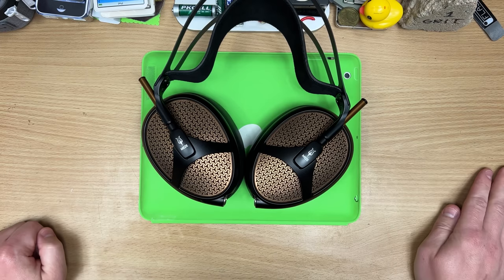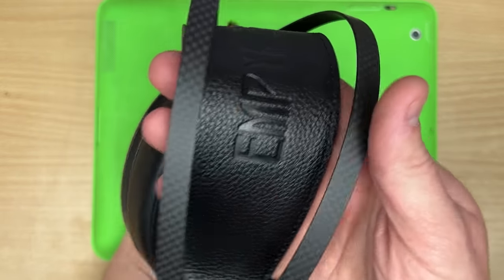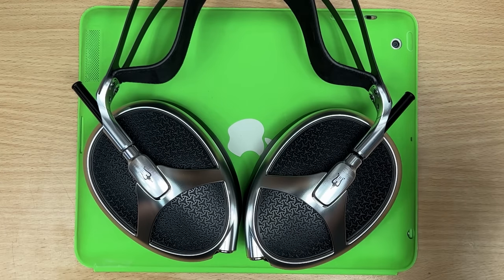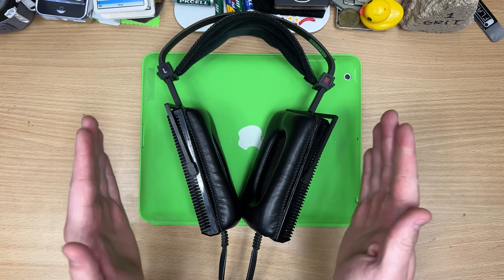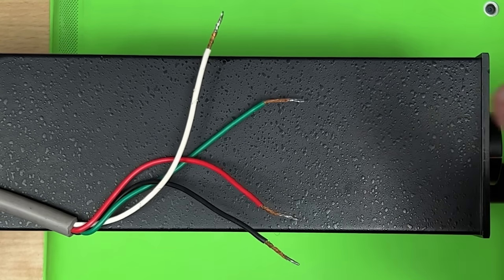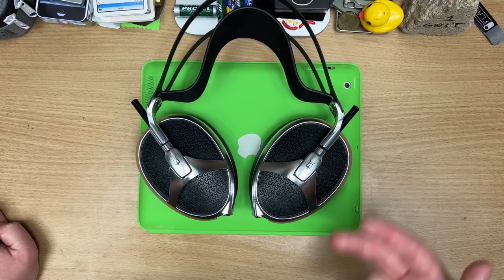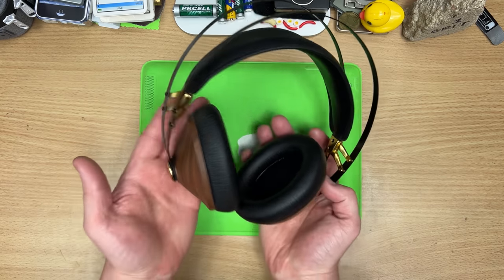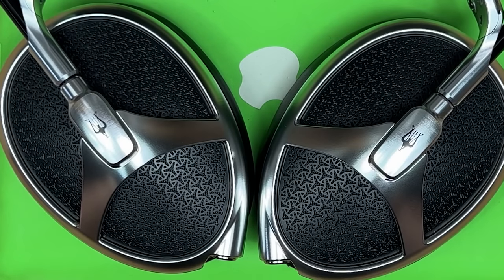The Meze Elites.